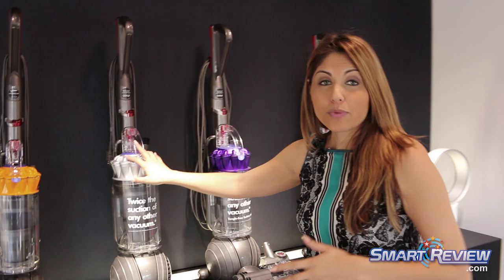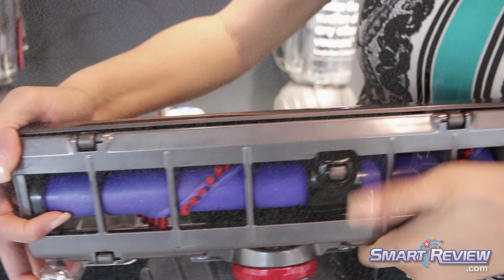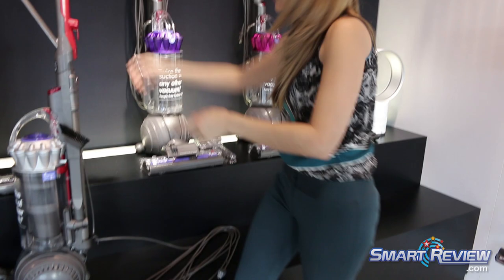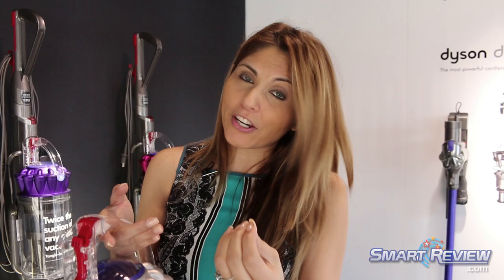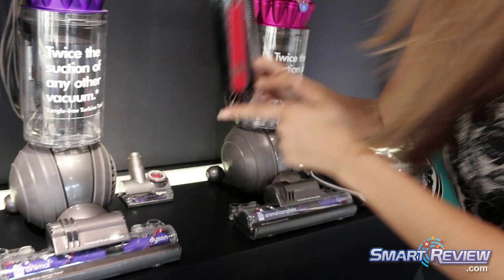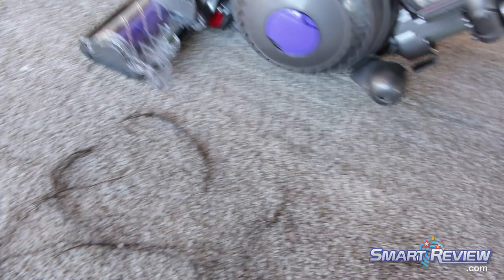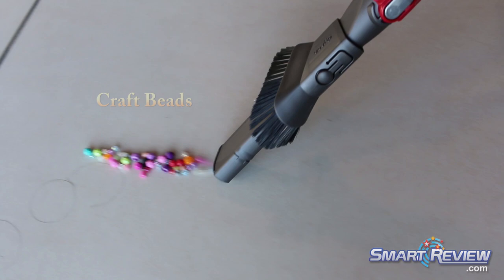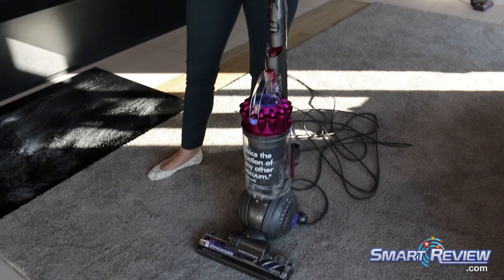Dyson Vacs | Dyson DC65 Upright Vacuum Lineup and Comparison | Multi-Floor, Animal, Animal Complete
SmartReview.com met with Suzy Traynor, Dyson's spokesperson to get a demonstration of Dyson's Best Bagless Ball Upright Vacuum, the DC65. The new DC65 comes in three models, The DC65 Multi-Floor, DC65 Animal, and DC65 Animal Complete.  All three models are identical except for the color of the bin (silver, purple, and pink), and the accessories that come with the vacuum.     The Dyson DC65 has 25% more power in the cleaning head than last year's DC41 upright vacuum line that it replaces. All have Dyson's Ball Technology to easily maneuver around furniture.   This vacuum is great for those with pets, as it easily handles pet hair, and the vacuum has been approved by the Asthma & Allergy Foundation of America.

The DC65 Animal Complete comes with the most accessories, including a bag to hold them.  Both the DC65 Animal and DC65 Animal Complete comes with the Turbo "Tangle Free" tool.  This is great for picking up hair, pet hair, strings, and other debris that might tangle in a traditional tool.  We brought along a shoelace to test that the tool was truly "tangle free", and as you will see in this video, it performed perfectly.   See our review of the DC65 (above link).